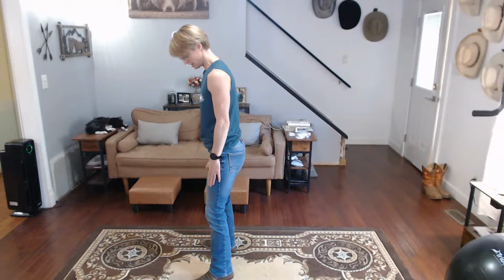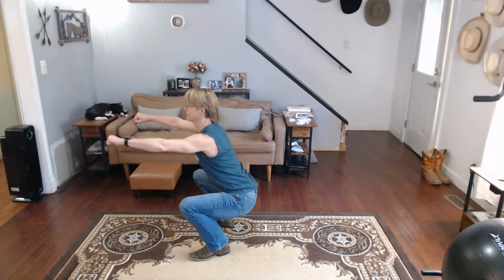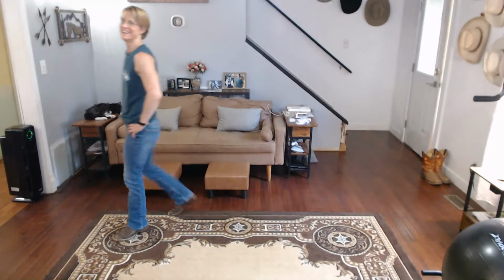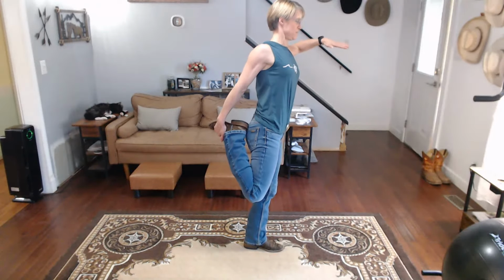Squat Challenge Day 25 Mastering the 2-Second Rise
Get ready to power up your squats by standing strong with your feet hip-width apart and weight in your heels. Engage those abs, square those shoulders, and bring your arms out in front of you as you lower down into a squat.  Rise back up slowly and feel the burn as you repeat the move!